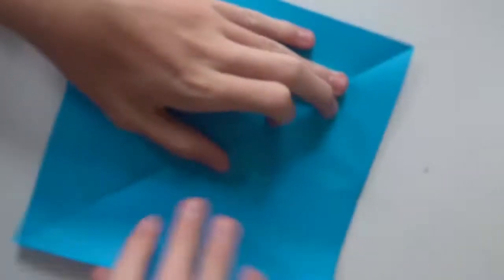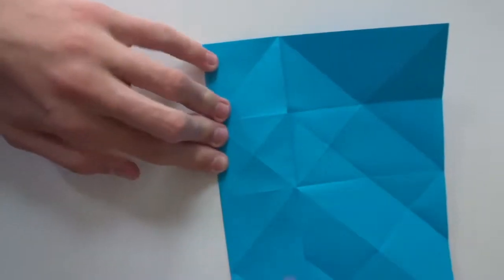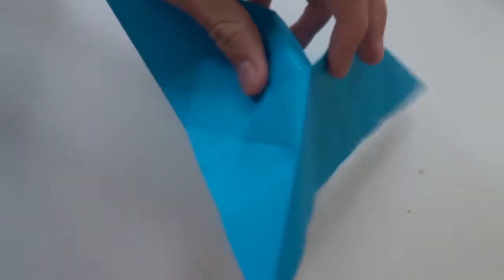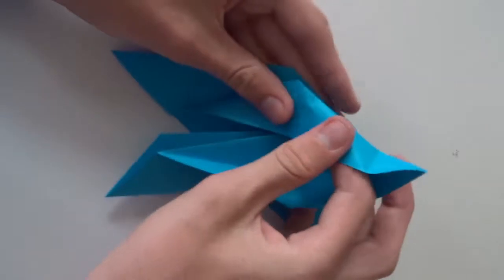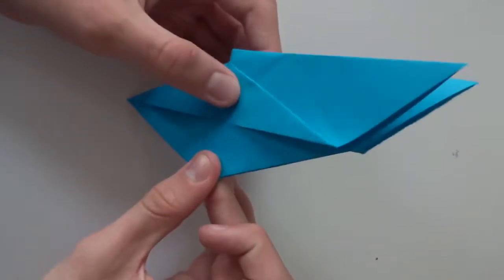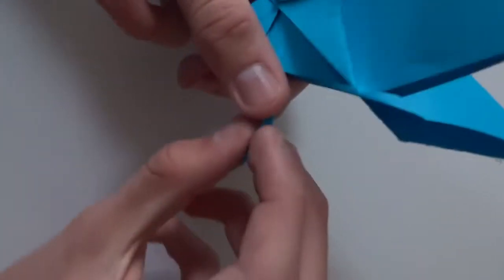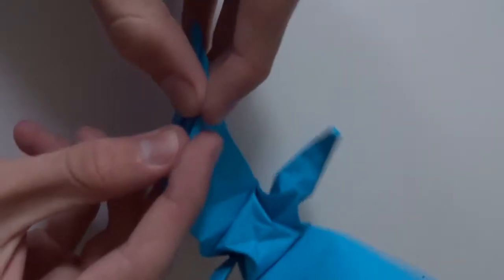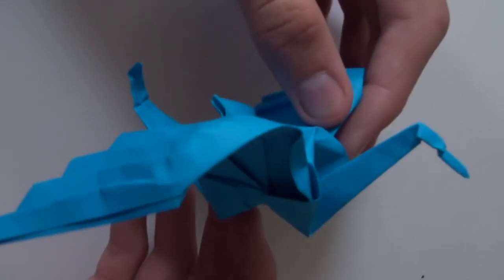Improved origami crane tutorial